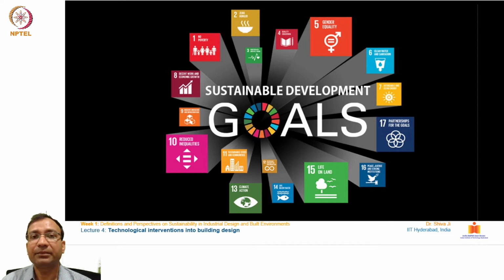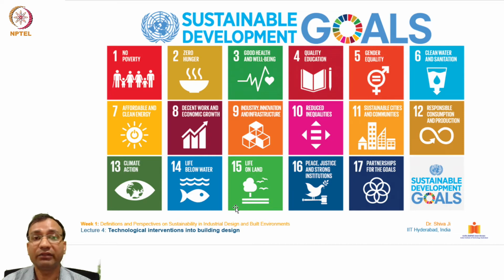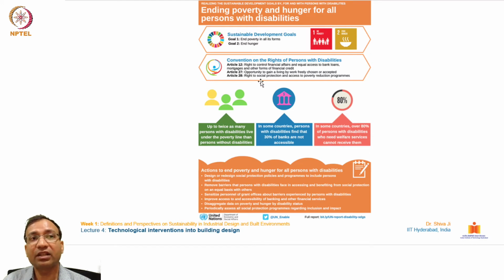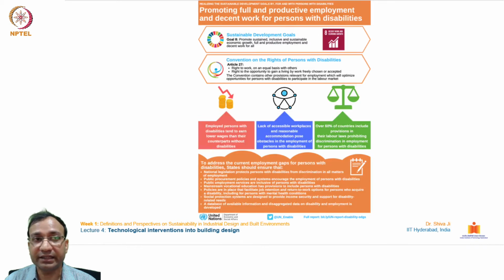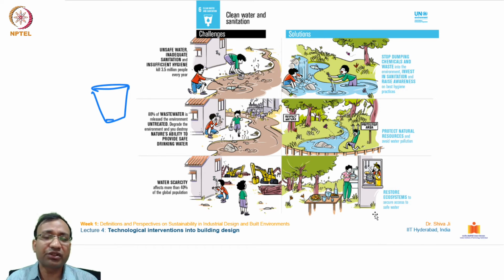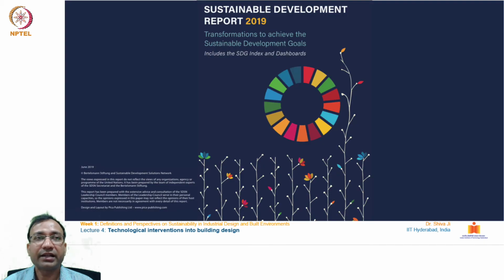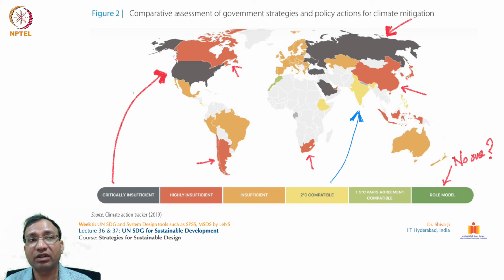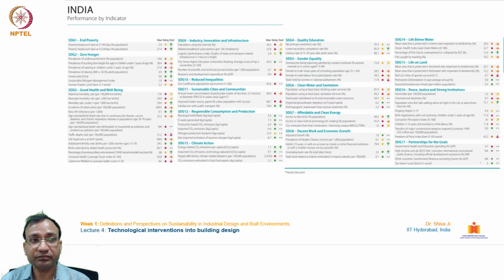UN SDG for Sustainable Development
Policy for sustainable development in poor regions